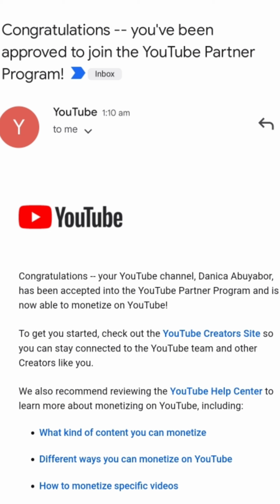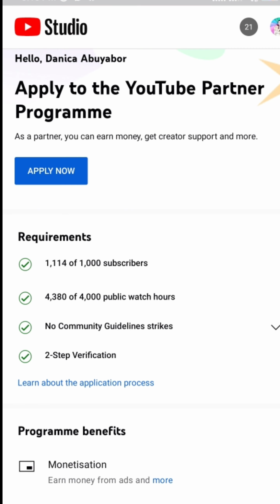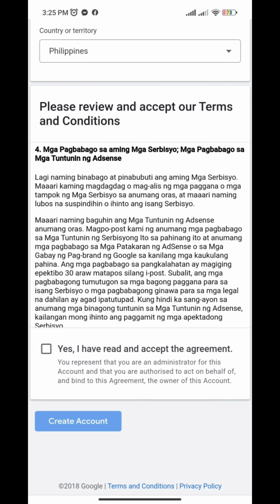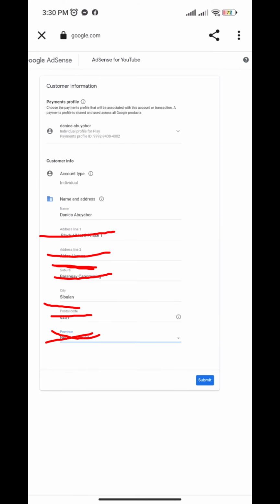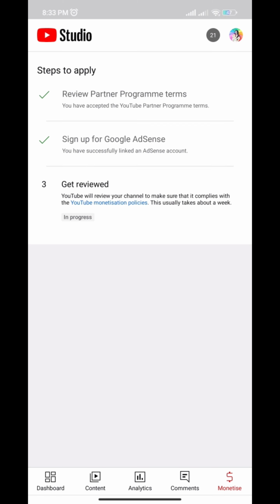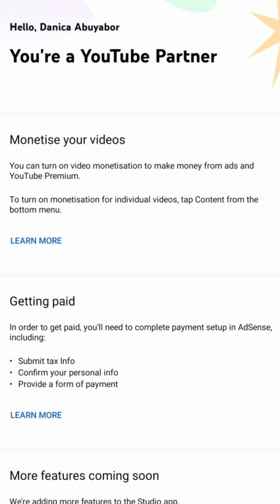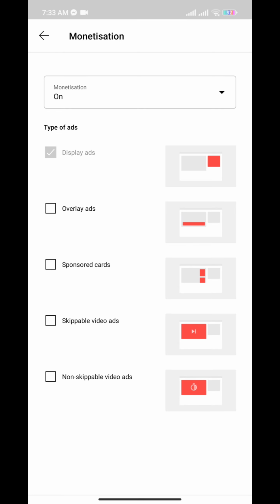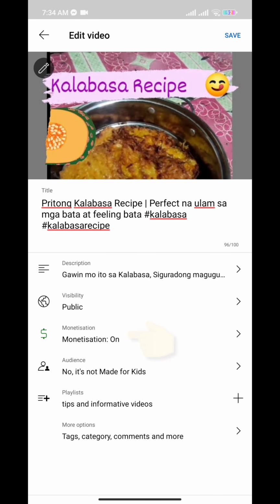How to apply YouTube and get Monitized | Paano kumita sa Youtube: step by step 2022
Thanks God !!!
Salamat sa mga nagtiwala and sumuporta sa mga videos ko po!!
namonitized na din, basta huwag lang sumuko ang laban lang always kahit may discouragement but tuloy-tuloy lang sa paggawa at pag upload ng videos para makapasa at ma accept bilang partner ni YouTube.